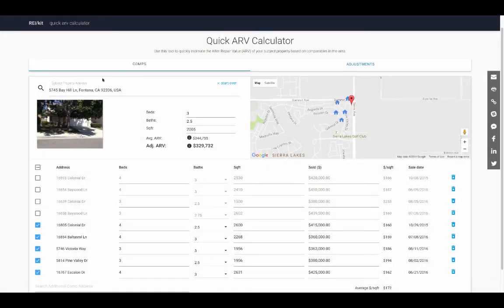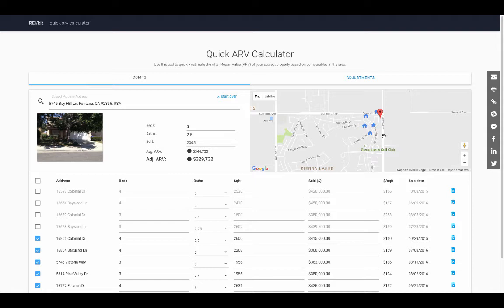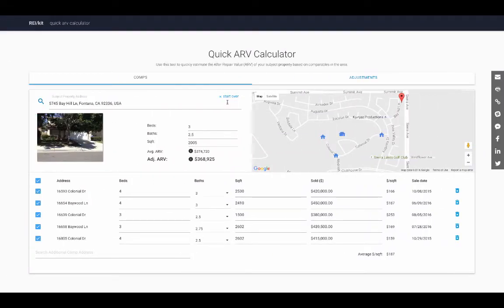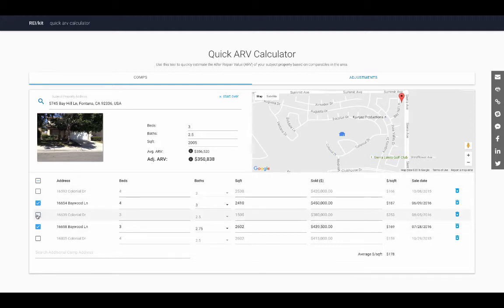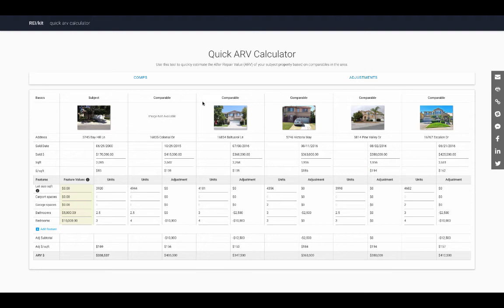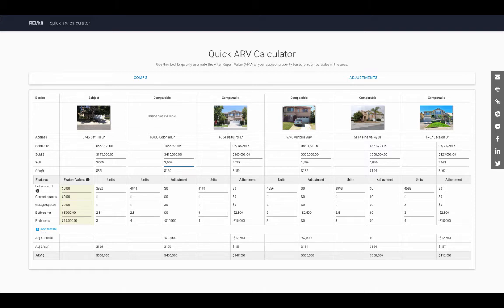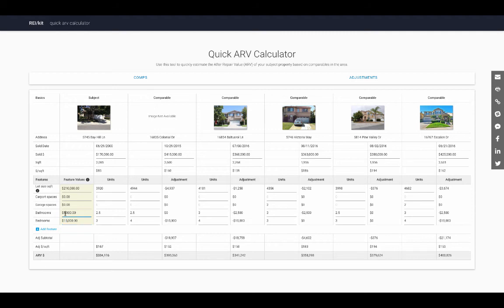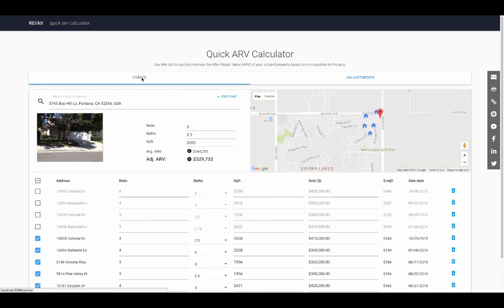How to Get Comps and Adjust Them to Calculate Accurate ARV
In this video we’ll be using the ARV calculator to get an accurate after repair value using a combination of comps from Zillow and Redfin.  While the best comps will always come from the MLS, this combo can be an excellent start before you engage with a realtor.

The purpose of this calculator, is not to provide you with comps; it’s to help you adjust them, to get to an accurate ARV, one that is going to be much closer to a true appraisal of value, because the tool, guides you in using the same standard appraisal techniques that an appraiser is going to use, when you try to sell your property.

The cardinal rule of real estate investing, is to never let anyone tell you what a property is worth.  99% of people telling you the value of a property have a direct conflict of interest with you when they’re trying to get you to buy it. I’m not saying everyone is a crook, but you need to be looking out for #1, so trust but verify your numbers. And the best way to be sure of your numbers, is to be an expert at running them, and that is what this tool is going to help you do.

Table of Contents:

00:00 - Introduction
01:07 - Tool Overview
01:57 - Comps Tab Overview
02:17 - Comp Validity
03:45 - Example Property
04:29 - Suggested Comps Evaluation
05:41 - Add Better Comps
06:24 - Adjustments Tab Overview
08:09 - Editing Features & Values
10:20 - Adding Features
11:29 - Summary